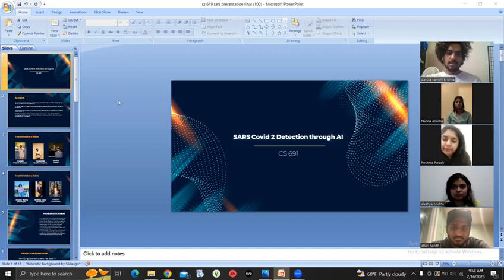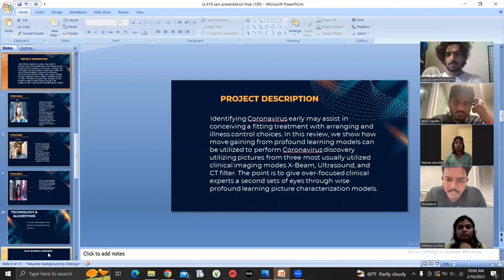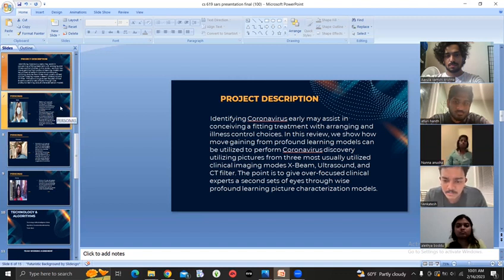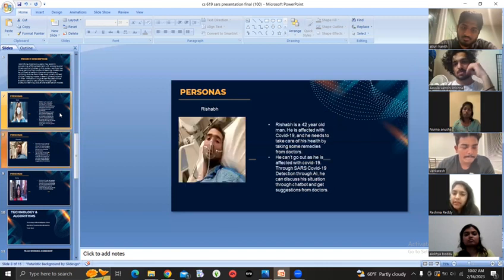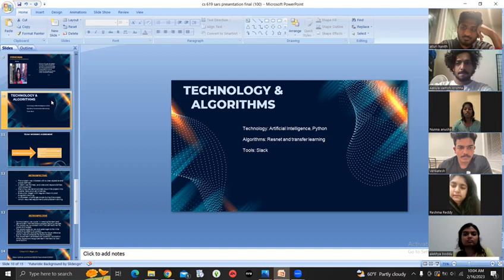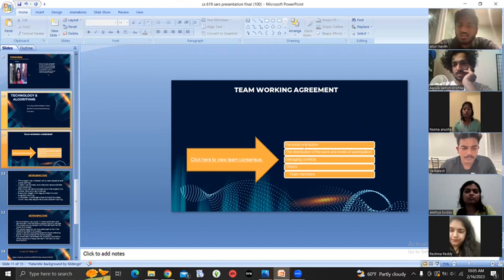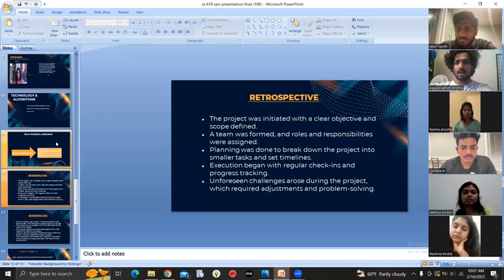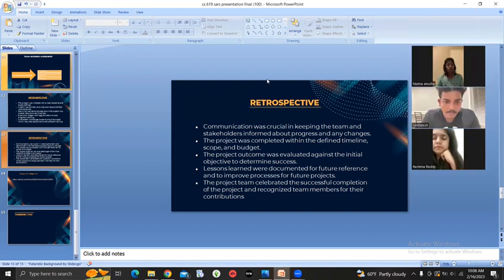CS 691-Team 4-Mission impossibile